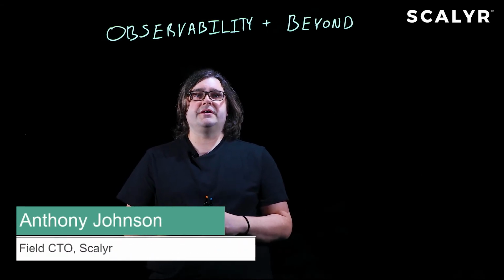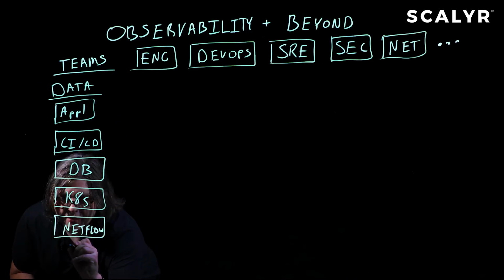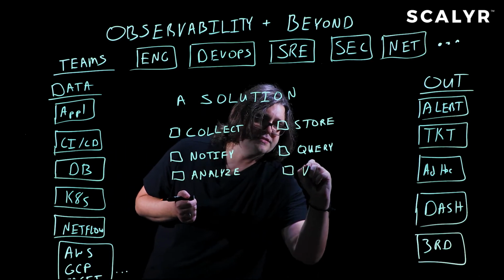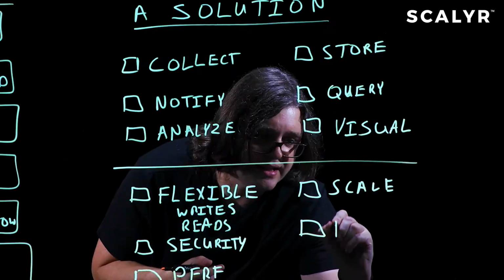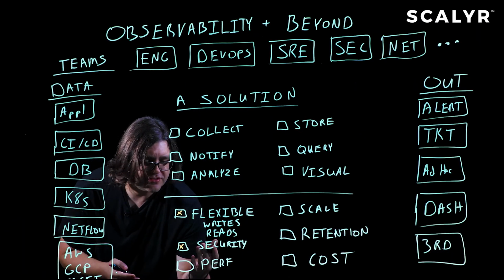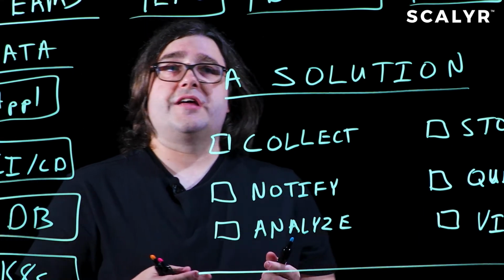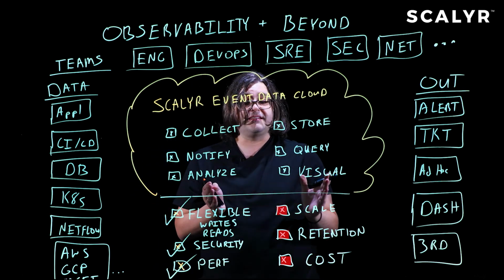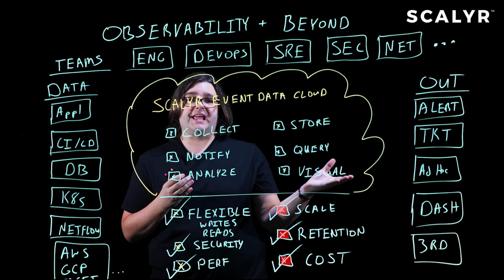Observability and Beyond w/Anthony Johnson